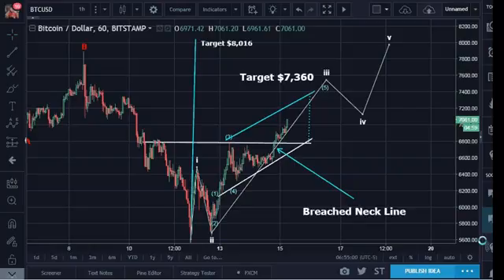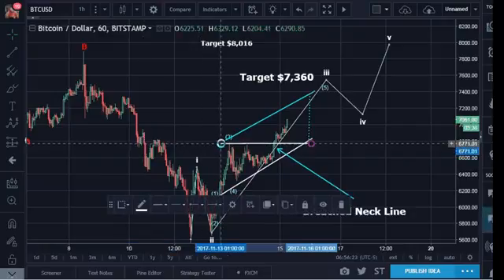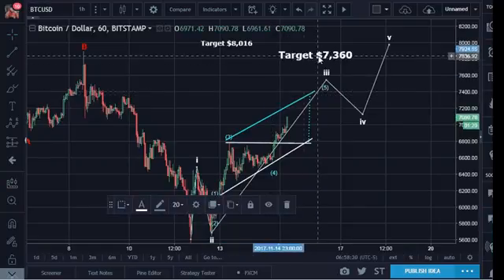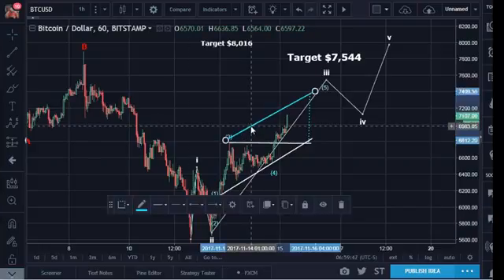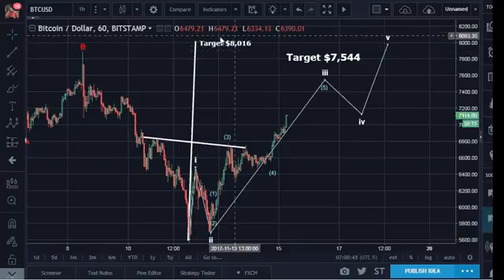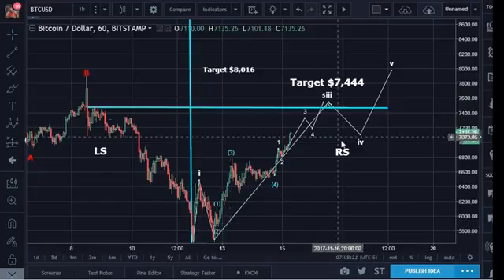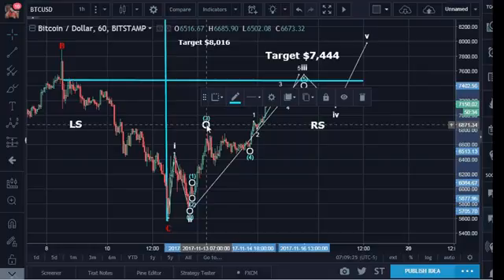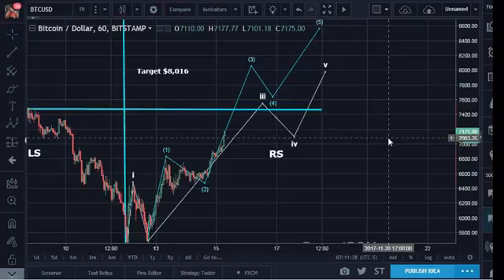Bitcoin (BTC) Morning Update: Patterns, Patterns, Patterns!!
The Gentleman of Crypto is a daily live broadcast that explores the Bitcoin and cryptocurrency world. We discuss international topics, news updates and future innovations Monday through Friday.